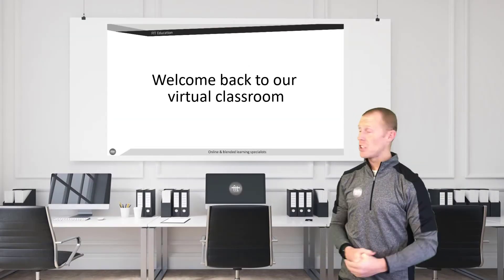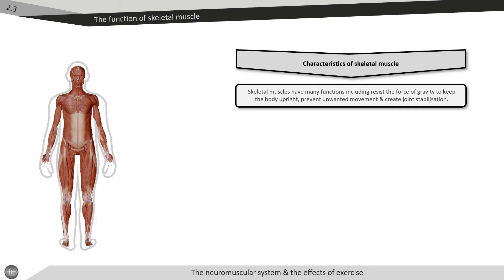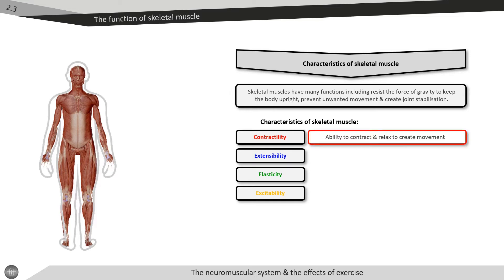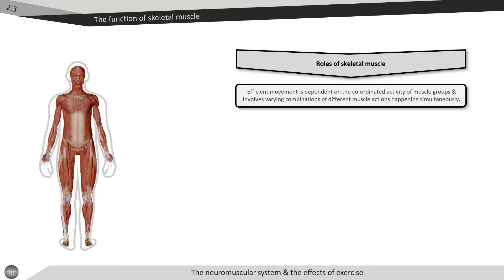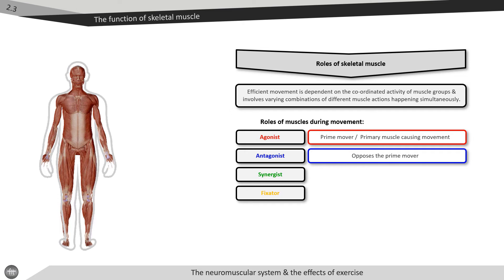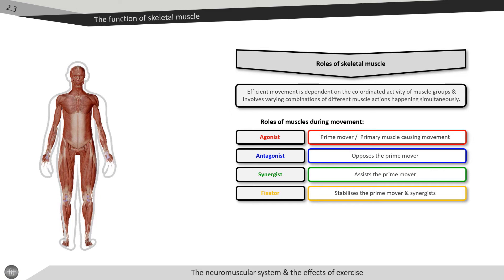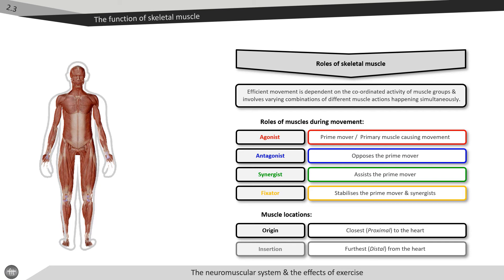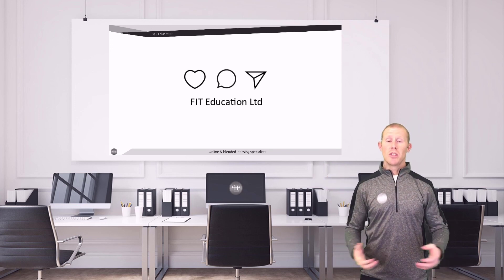The function of skeletal muscle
Skeletal muscles work in pairs resisting the force of gravity to keep the body upright, they prevent excessive & unwanted movement, they protect the skeletal system, & assist the ligaments to stabilise the joints.

These functions are possible due to the four characteristics all skeletal muscles process including Contractility, Extensibility, Elasticity & Excitability